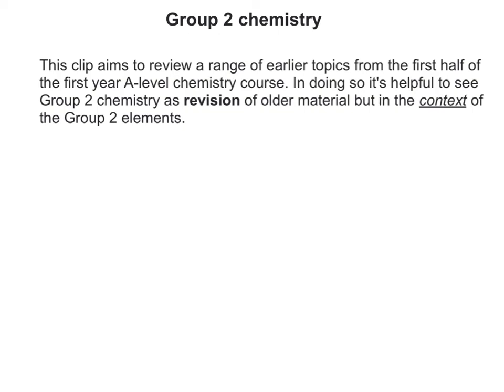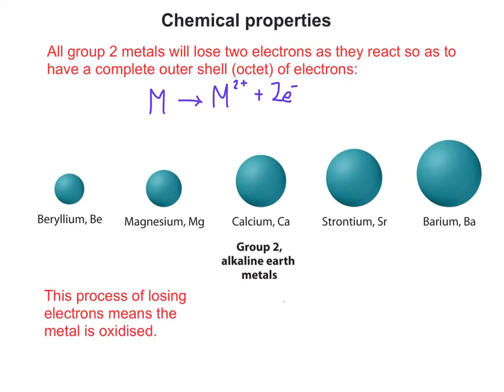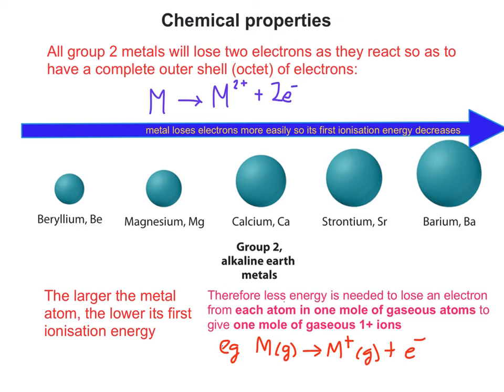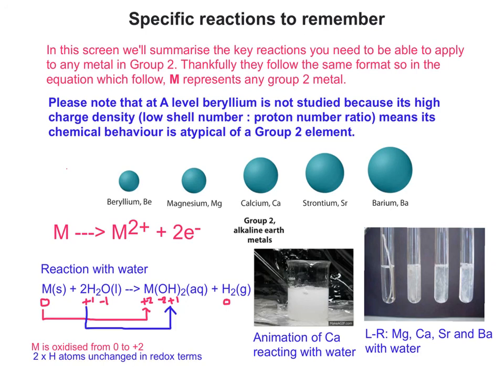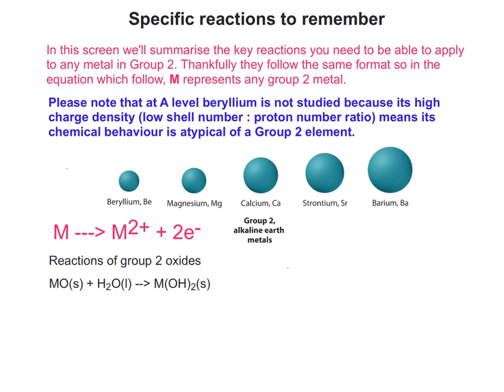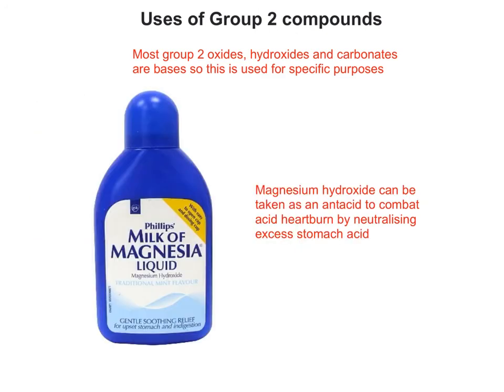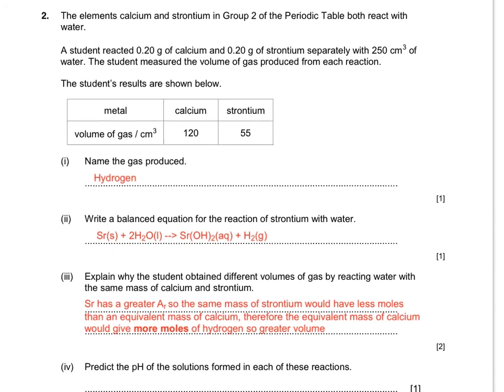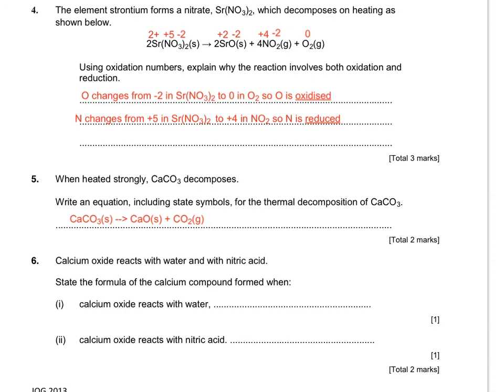Group 2 metals - properties and behaviour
Overview of group 2 physical and chemical properties explained. Worked exam questions at the end.